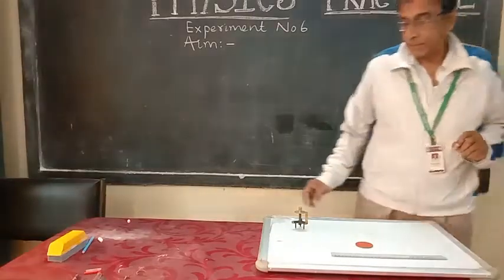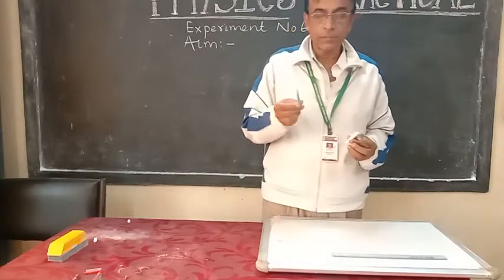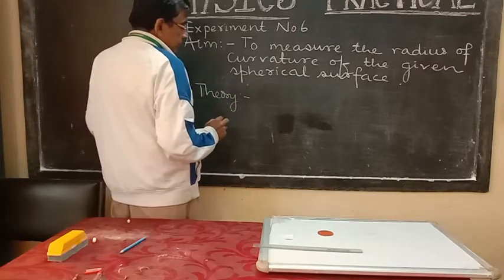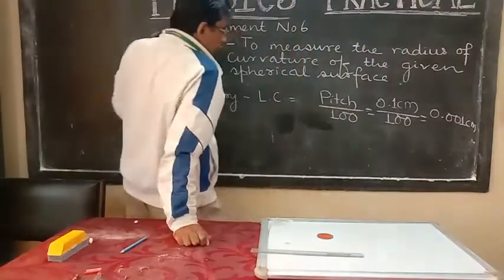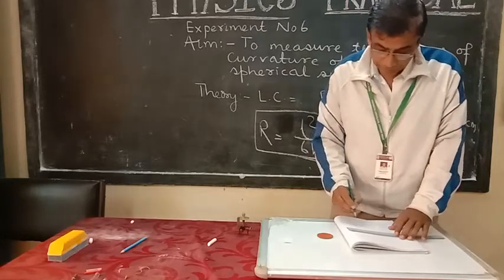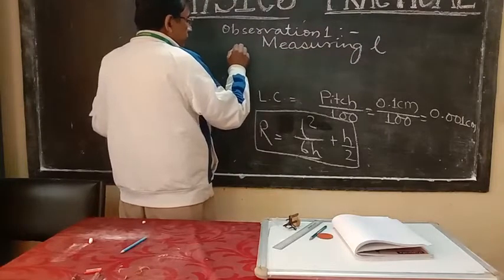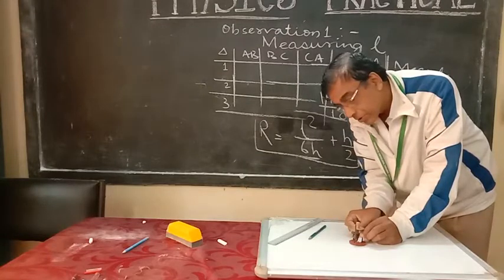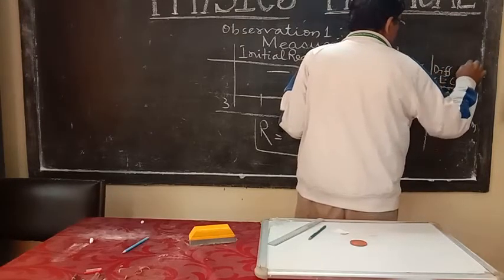BM's XI-Physics Experiment